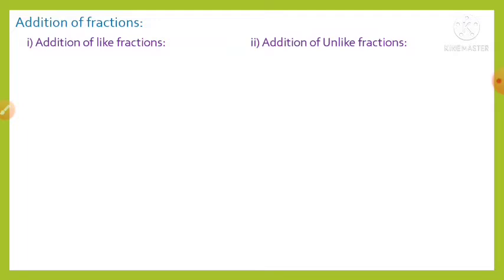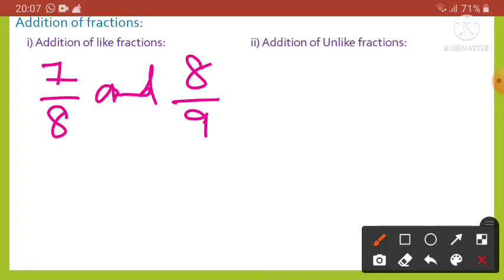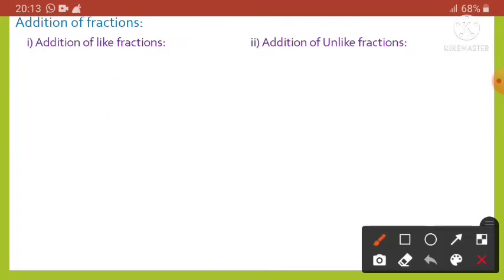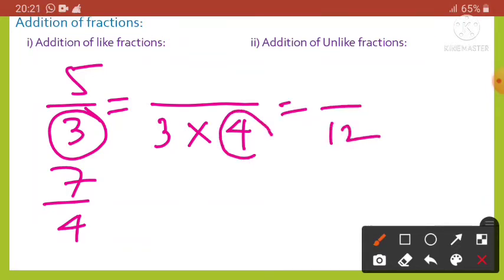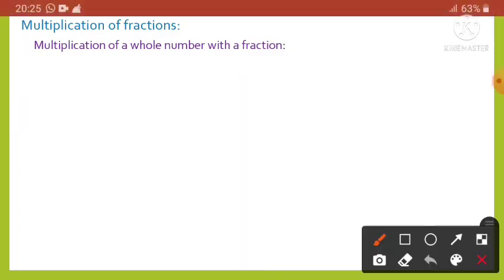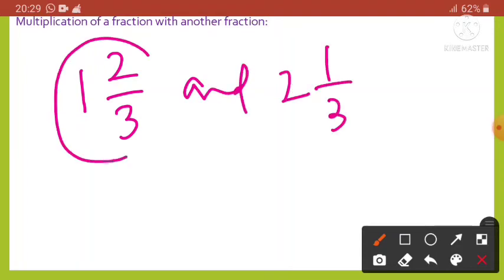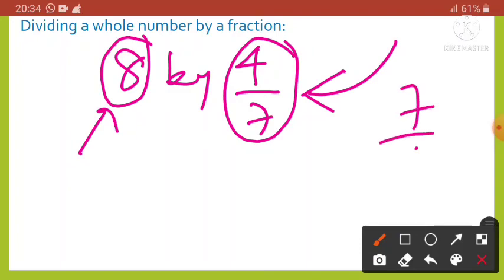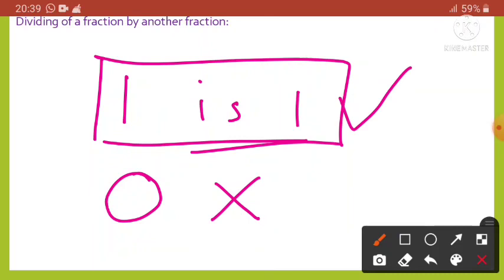Cbse class_5 Math Topic:Addition, subtraction,division and multiplication of fractions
Addition, subtraction,division and multiplication  of fractions
reciprocal of fractions